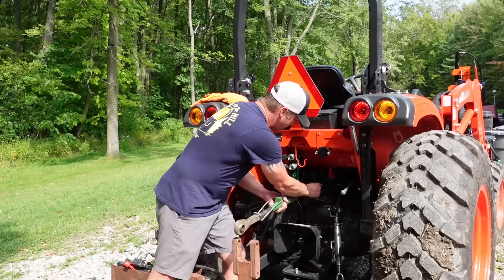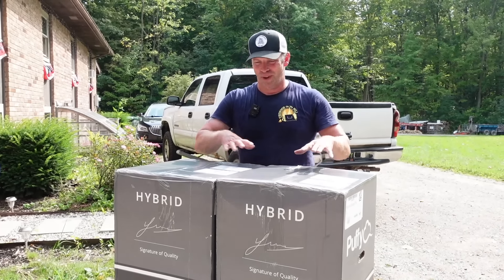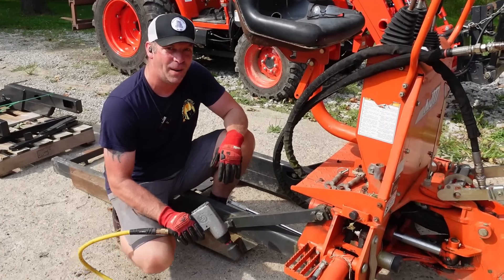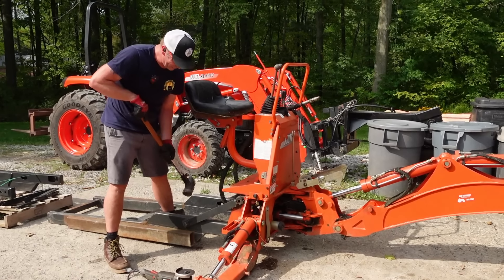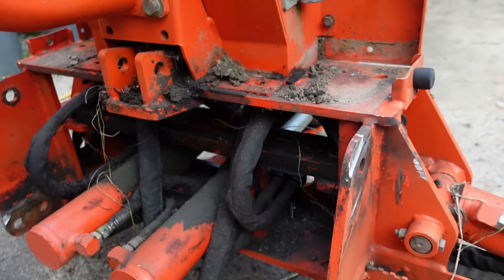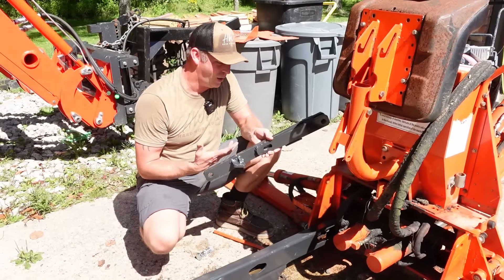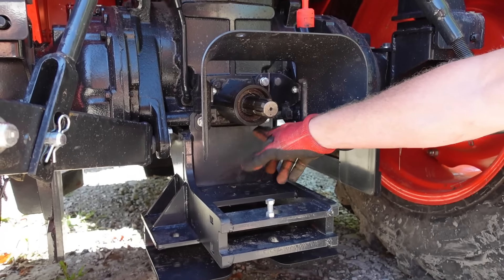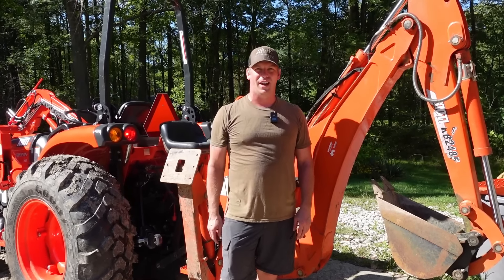I ALWAYS Wanted One! So I BOUGHT It!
I think Rachel will be happy with my latest purchase after she is able to witness how useful it is, what do you think? Did I make the right choice? In an attempt to be a little more fiscally responsible I went with the Kioti KB2485 tractor mounted backhoe instead of buying a Mini Excavator. Check out Adam @HometownAcres for more great content, and Matt and Sadie @FirewoodontheHill